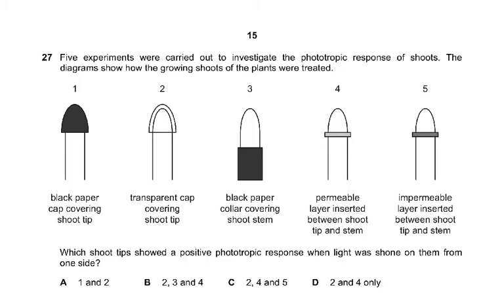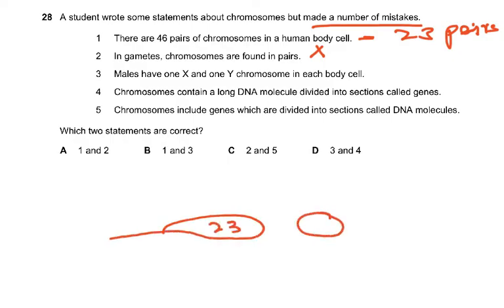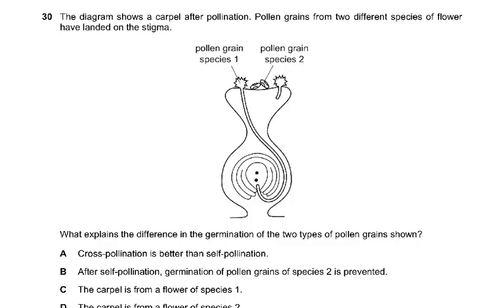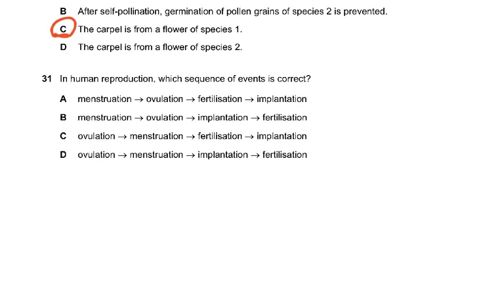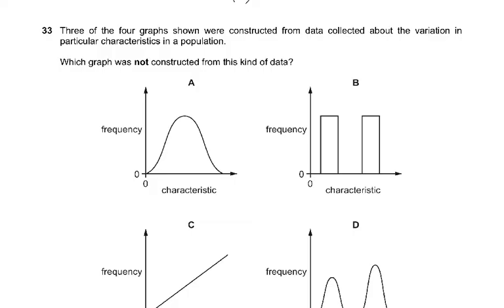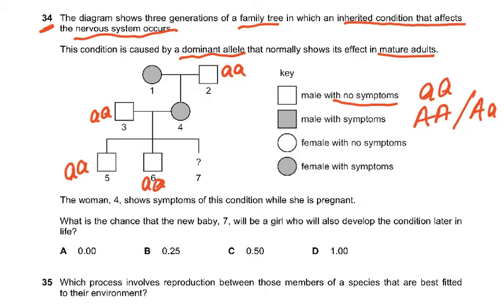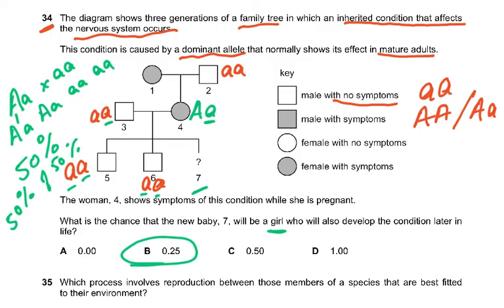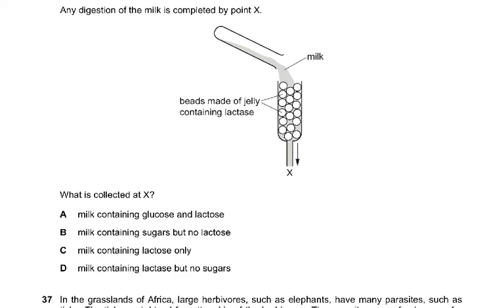5090/JUNE24/12 VIDEO 2 Q27 TO Q40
JUNE 2024 SERIES PAPERS